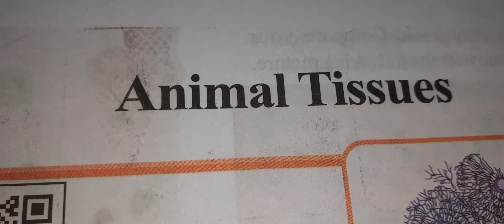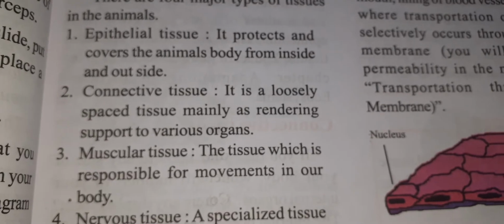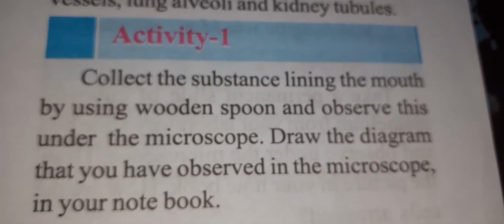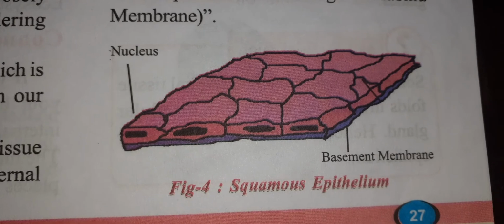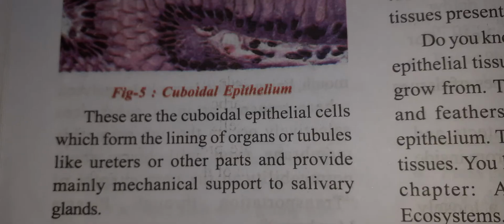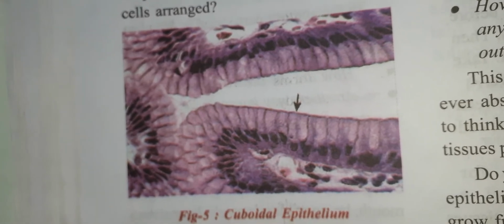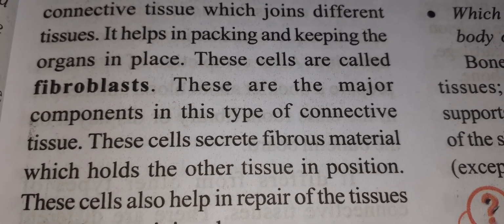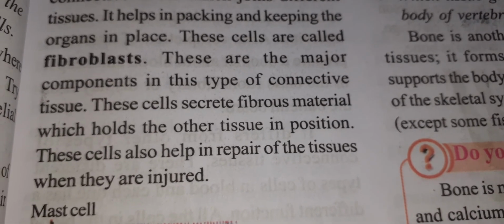9TH CLASS BIOLOGY 16 AUG 2021